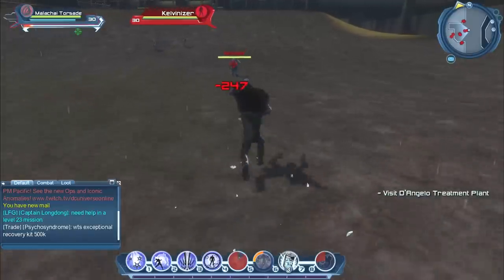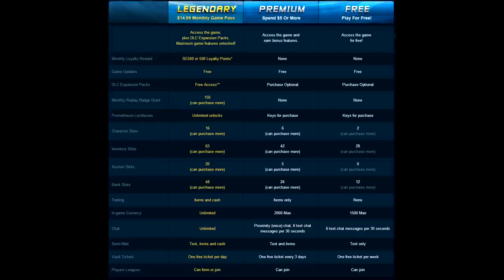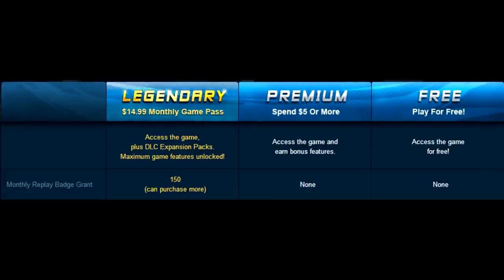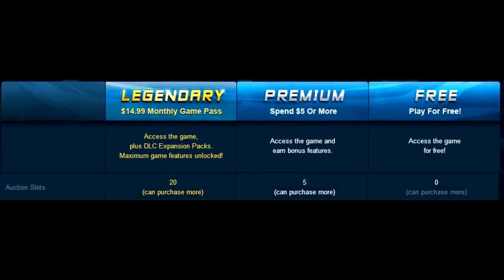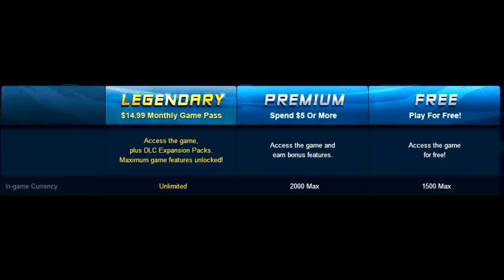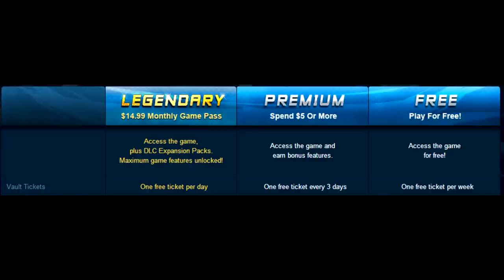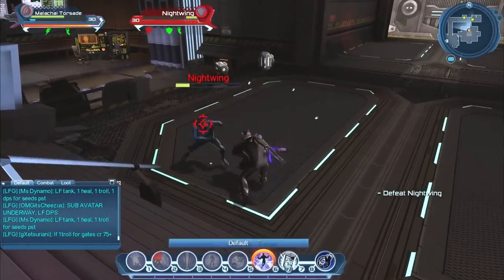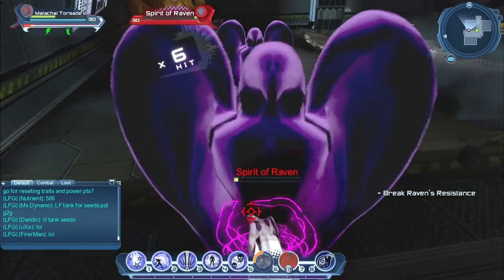DC Universe Online - P1 - What is DC Online, Payment Tiers - Informational Series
Welcome to my informational/tutorial series covering the Free-to-Play, action based superhero MMO DC Online (was that enough adjectives?) Click the playlist to see the topics covered if you want to skip to a specific area. Or, if you're new and want to learn it all, click the first video and ride that horse until it gets to the stable.

In this video, I talk about what sets DC Universe Online apart from it's competitors. I also go over the 3 account types in detail so you can decide which woHelpful DC Universe Online